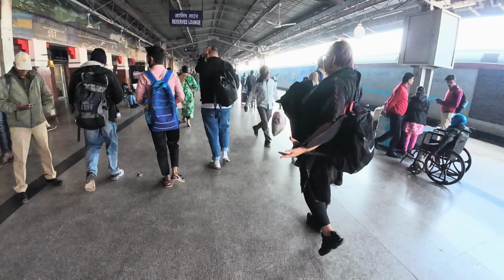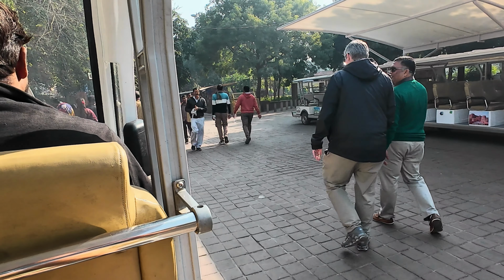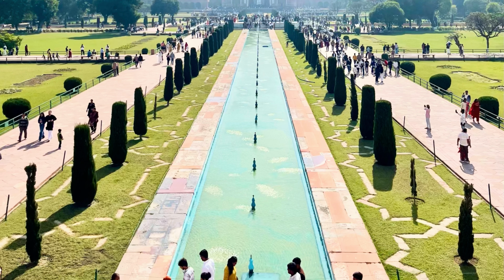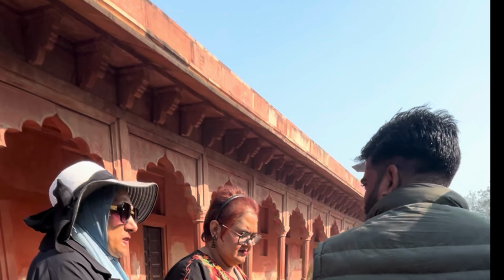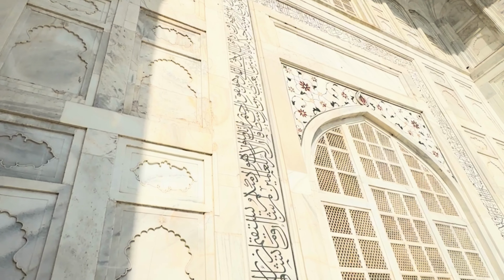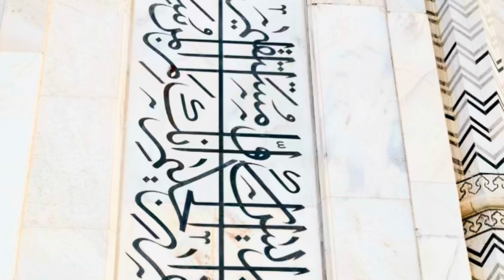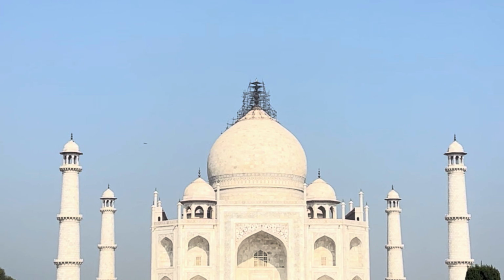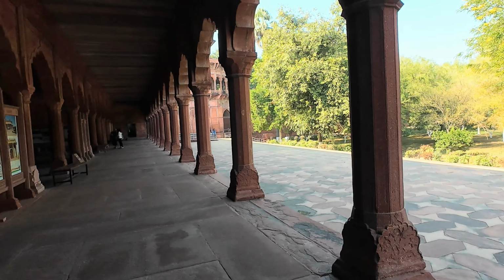Taj Mahal - What You MUST Know Before Visiting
Is a day trip to the Taj Mahal from Delhi worth it? In this video, we take you step-by-step from Delhi to Agra, covering everything you MUST know: the rules, costs, scams to avoid, and if the iconic monument lives up to the hype. We share our experience with the train journey, why you need shoe covers, the strict no-photo rule inside the mausoleum, and how to beat the crowds.